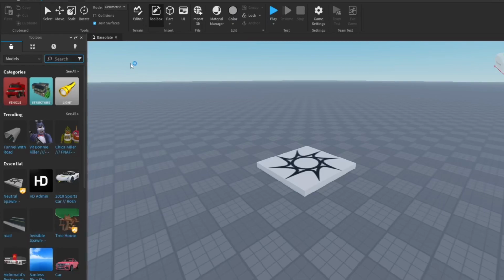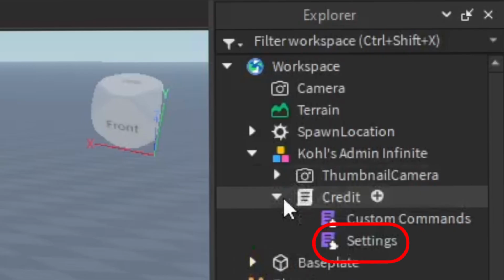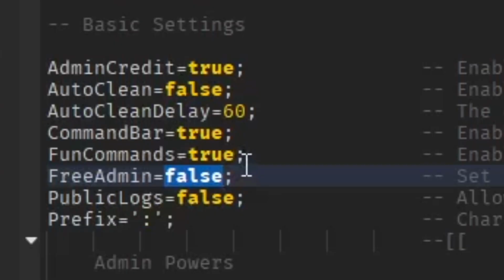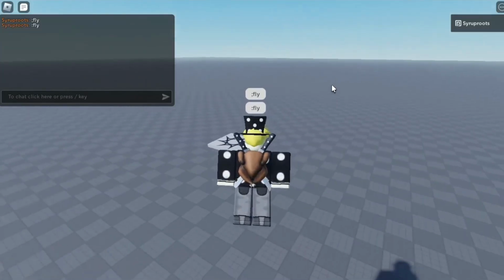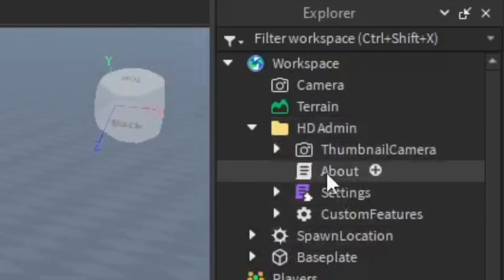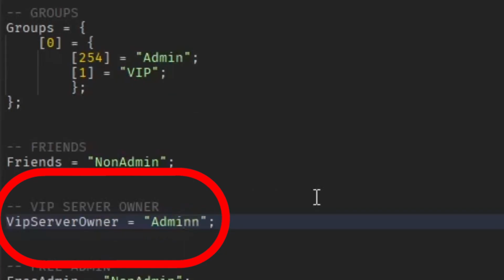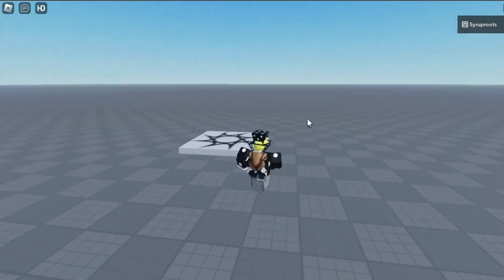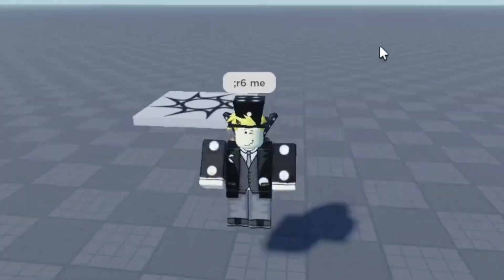How to Give Everyone FREE Admin on Roblox! (2025)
In this video I show you how to give free admin to everyone in your Roblox games in Roblox Studio, you are able to give everyone admin commands in your Roblox game by editing a certain part in the scripts that I go over, I show you how to enable free admin for Kohl's Admin and HD Admin scripts on Roblox Studio!
⭐Stuff I Use:
Connect w/ Me!:
roblox admin commands, how to give free admin on roblox games, how to give everyone free admin on roblox, roblox admin tutorial, how to give everyone admin commands on your roblox game 2024